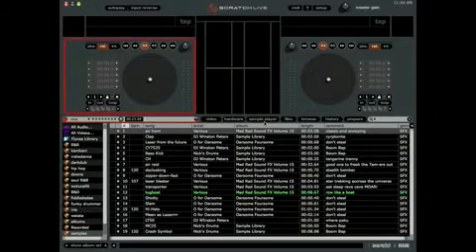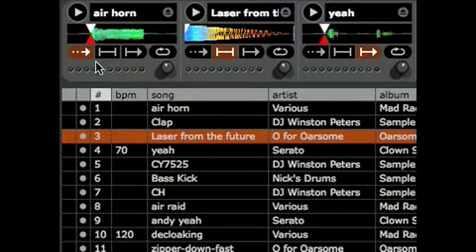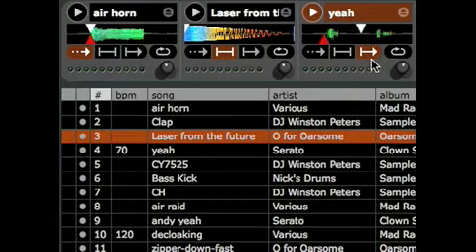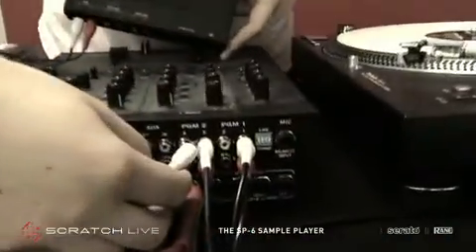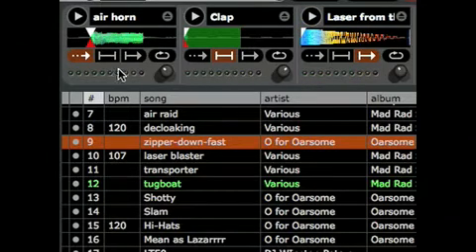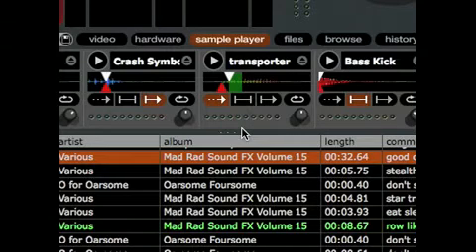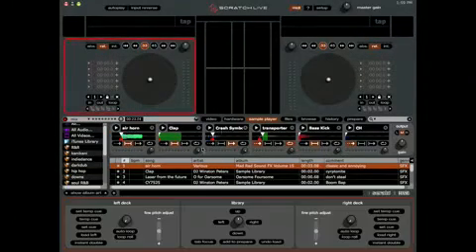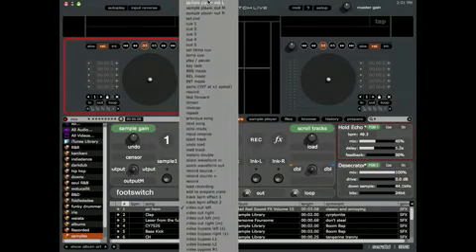Serato Scratch Live SP-6 Sample Player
A Scratch Live tutorial about the SP-6 features and how to use them.